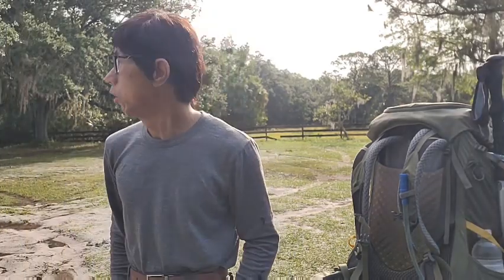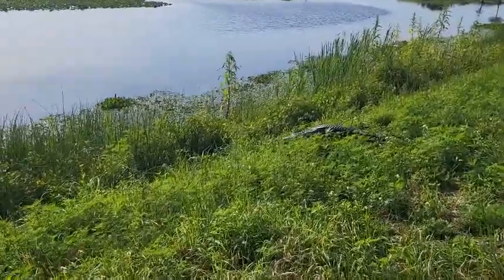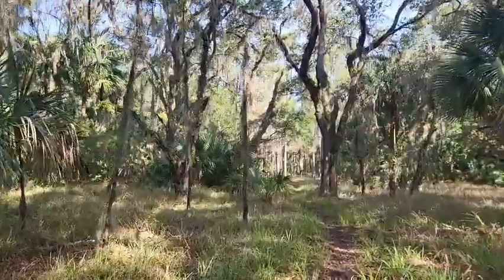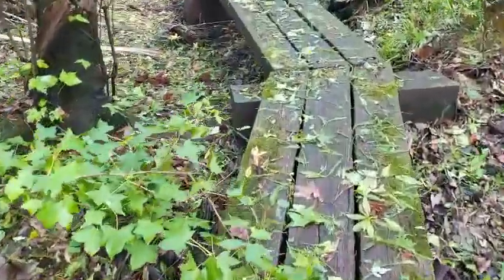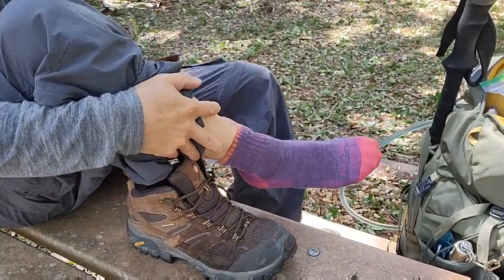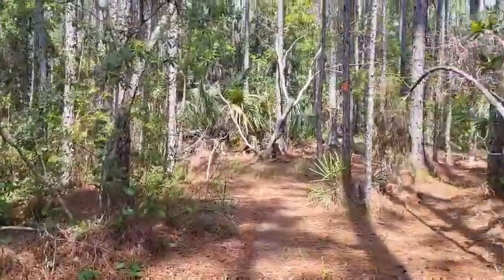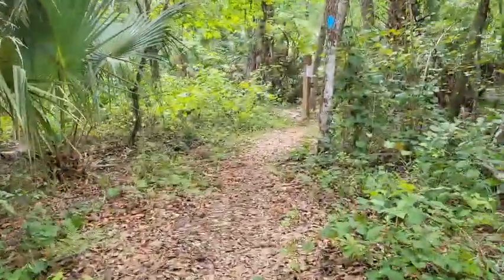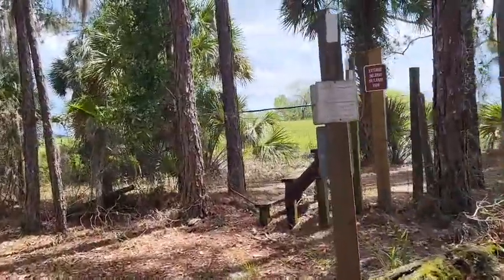Hiking the Orlando Wetlands Park and Charles Bronson Forest Loop (13 miles).